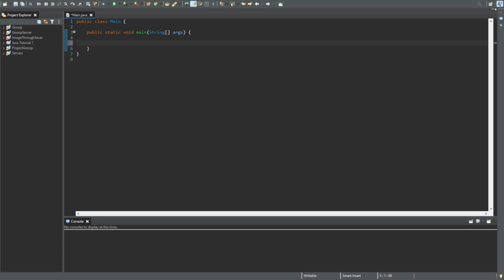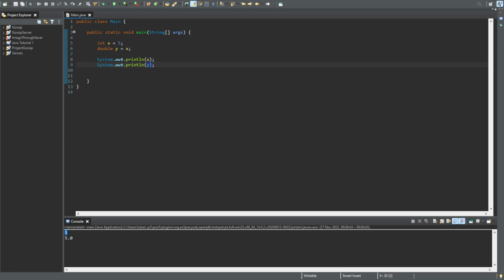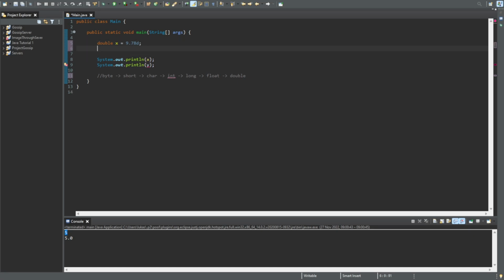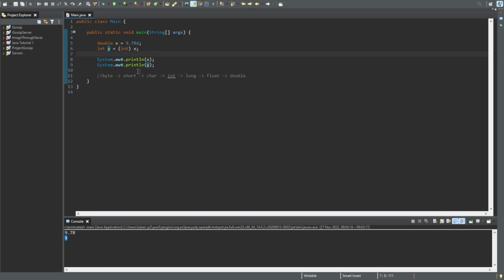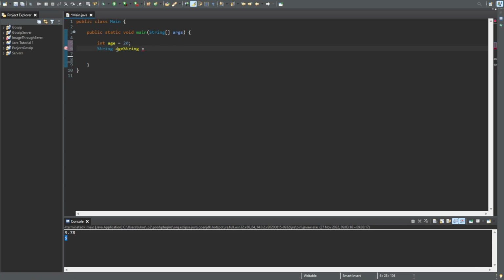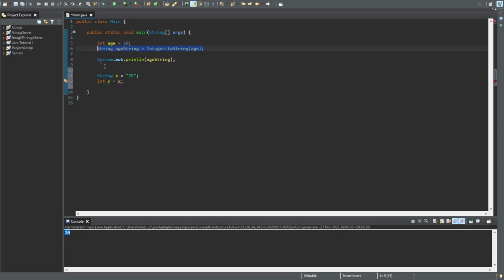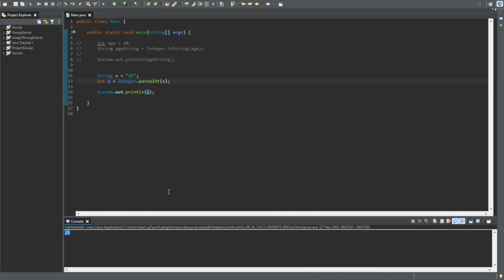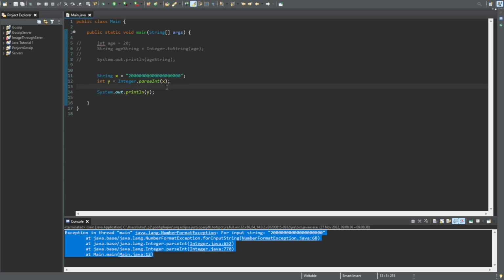Java Tutorial 5 - Cast and Convert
Presented by a Software Engineer with an Honors Bachelors degree in Computer Science. In this Java tutorial we will discuss how to cast data types into different data types. Also how to convert data types.